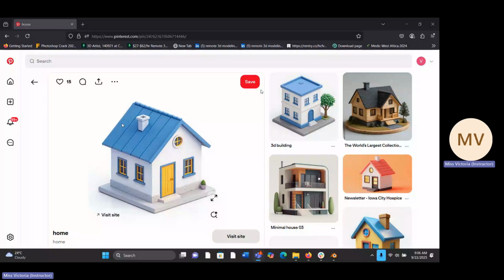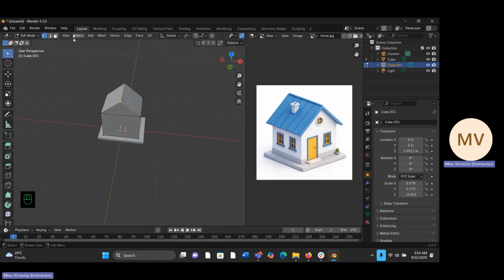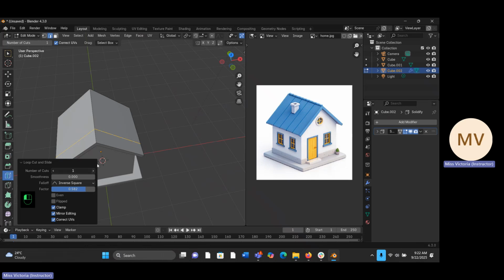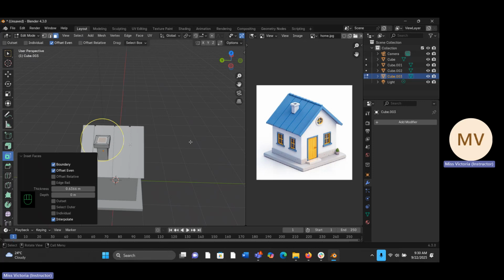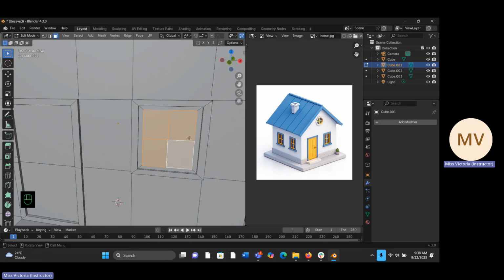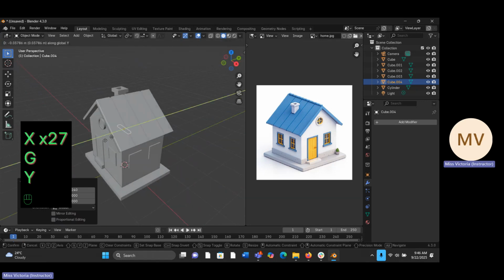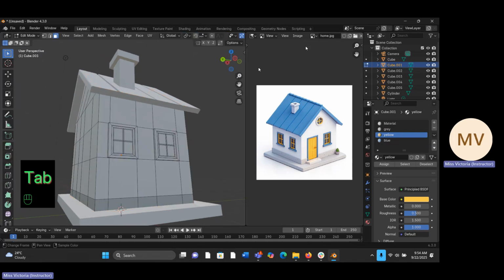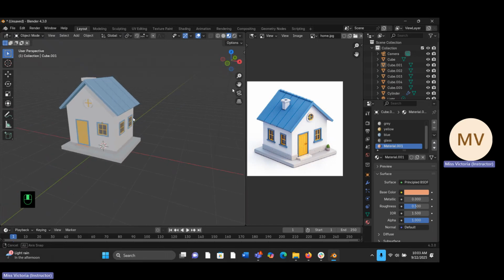3D MODELLING AND ANIMATION (Batch C) Week Three Lesson One